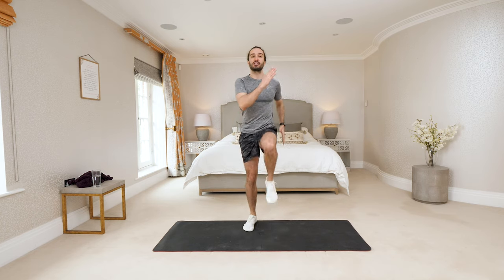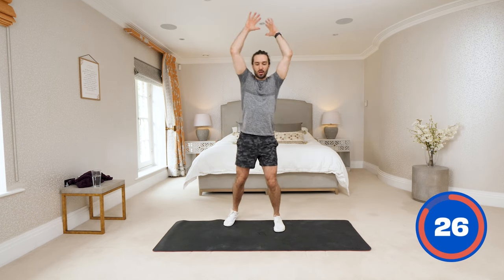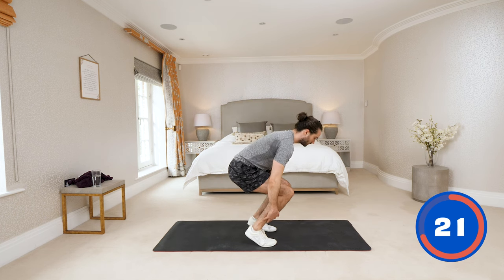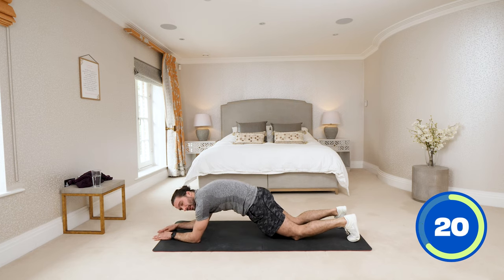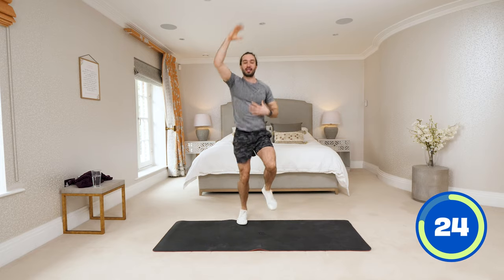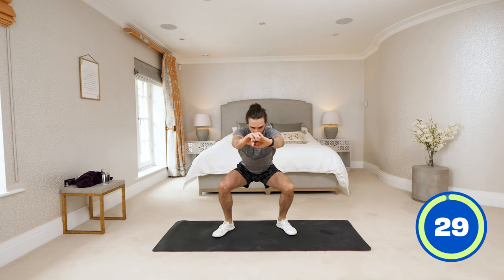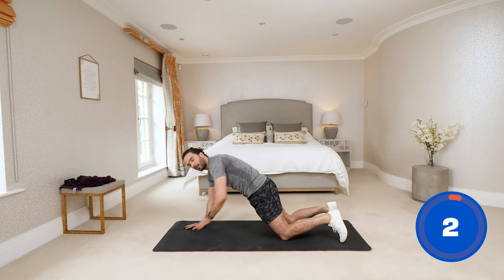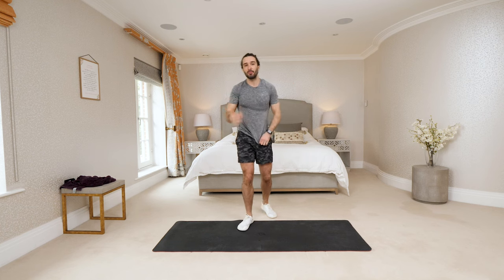20 Minute BEGINNERS Low Impact Low Intensity Workout | The Body Coach TV